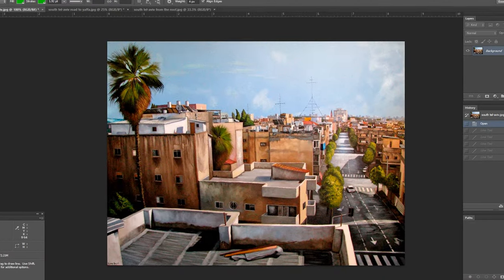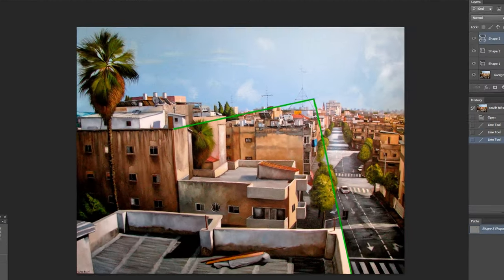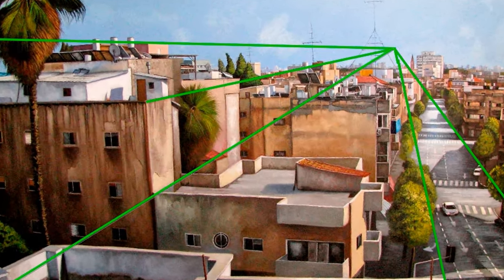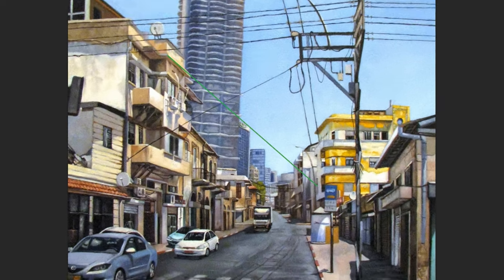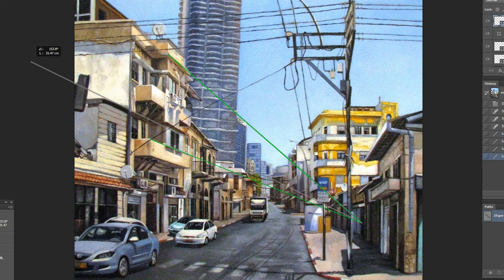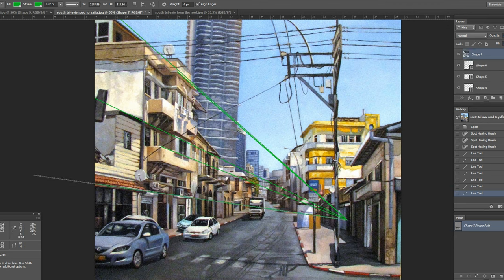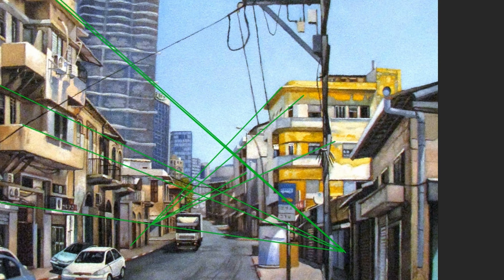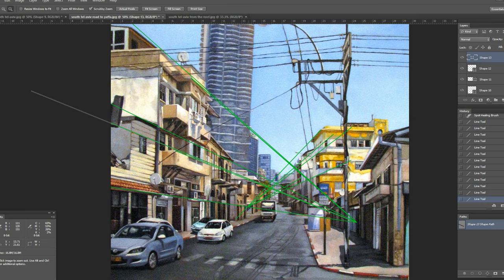Warning: Your Cityscape Paintings Are Missing THIS Perspective!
I bring you this video about Perspective in Painting and how we can use it to guide us and help us create better Paintings and more accurate cityscape paintings.
I talk about three types of Perspective in Painting, and even demonstrate three examples from my own paintings.
Using Perspective in your Cityscape Paintings can make your Paintings look more convincing and more Realistic, specially if you use Linear Perspective.
In this video I show in details exactly how to use Perspective for your advantage.
Horizontal lines, Parallel  Lines and Vertical Lines. I will show you how to break any scene into lines that will make the entire process of your painting much easier and more professional.
Watching this video will give you so much information, and you will be able to paint any Cityscape Scene easy.

Help me bring you more content every week